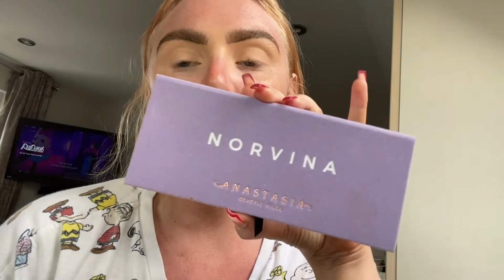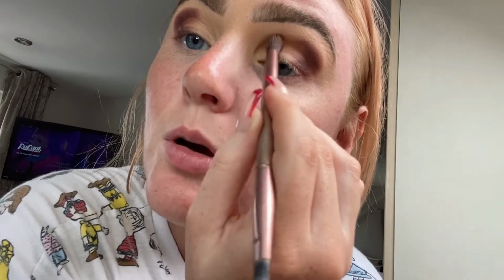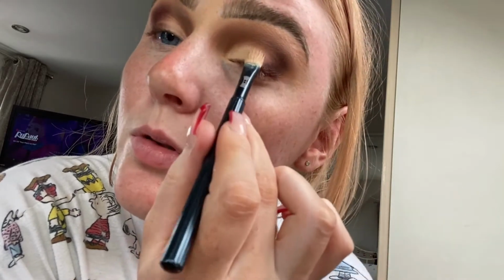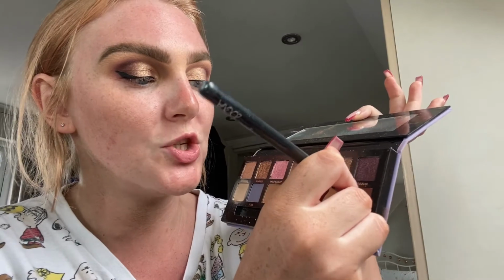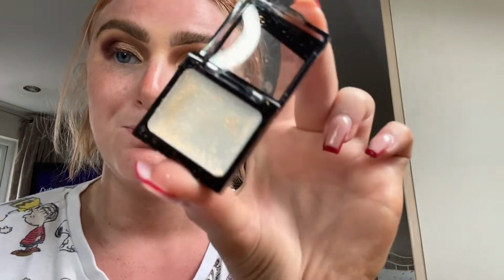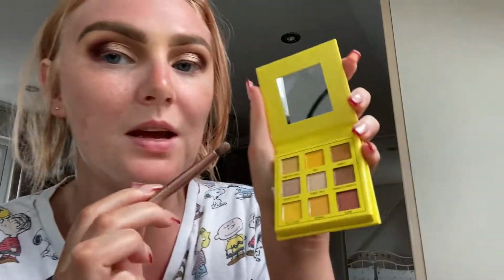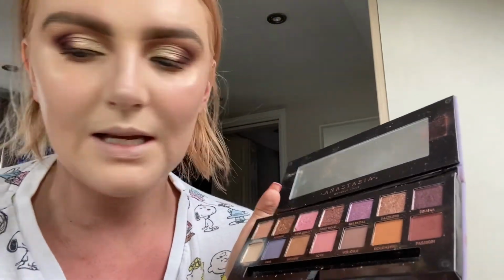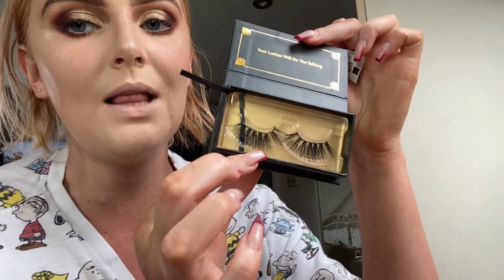HEAVY GLAM TUTORIAL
HI EVERYONE!!
i am BACK after a break for a week or so, and i thought id be back with a HEAVY glam!! Love this look 🥰.

EYEBROWS:
makeuprevolution brown pomade in medium brown
makeuprevolution high clear brow gel

EYESHADOWS:
anastasiabeverlyhills norvina palette in base, passion, eccentric, incense and summer
rimmellondon glam eyes black liner
jeffreestarcosmetics juicy palette in filthy rich
rimmellondon soft white eyeliner pencil

FACE:
makeuprevolution glass primer

makeuprevolution conceal and define foundation in FO1
wetnwildbeauty Photofocus Foundation in Shade Beige
makeuprevolution supersize conceal and define concealer in C1

makeuprevolution infinite pressed powder
makeuprevolution bronzer reloaded in take a vacation
muacosmetics liquid blush in tiger lily
wetnwildxbretmanrock highlight in lioness
makeuprevolution glass shimmer setting spray

Lashes - acebeaute in Camilla

Lips - kikomilano lip liner in soft rose
jordannaticiacosmetics liquid lipstick in mmm
kikomilano clear gloss